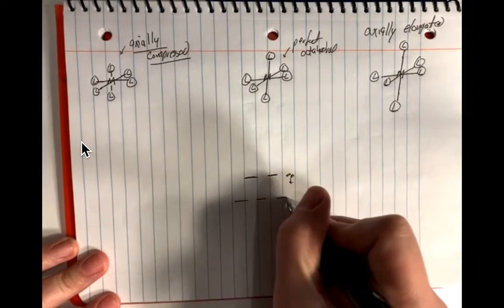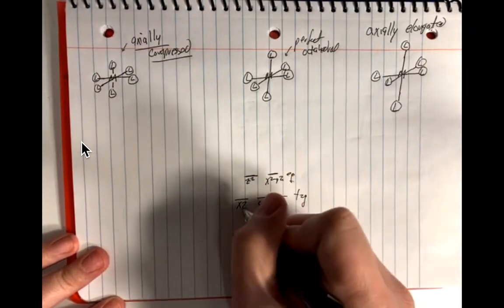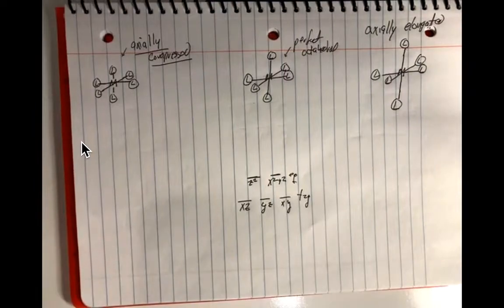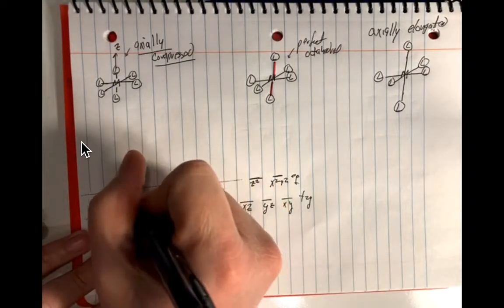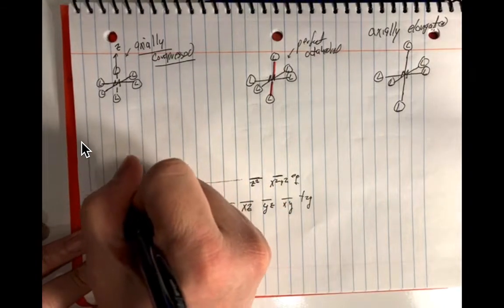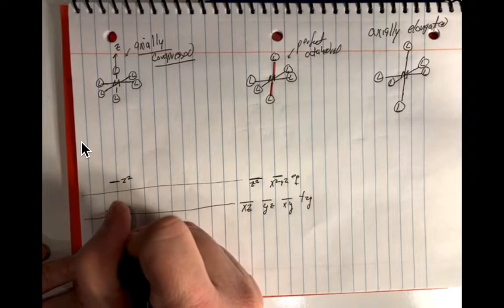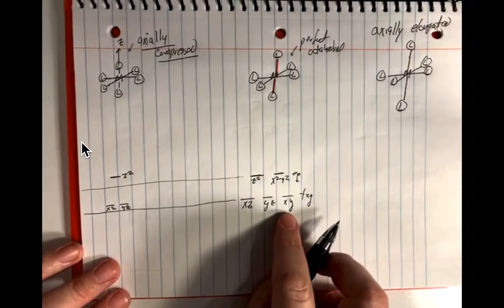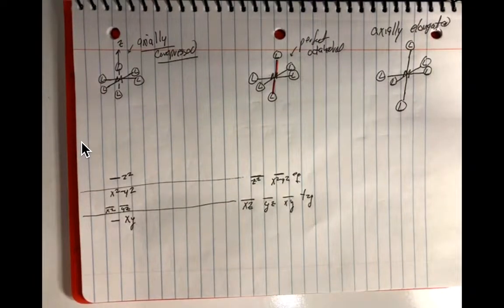Week 4 video 2